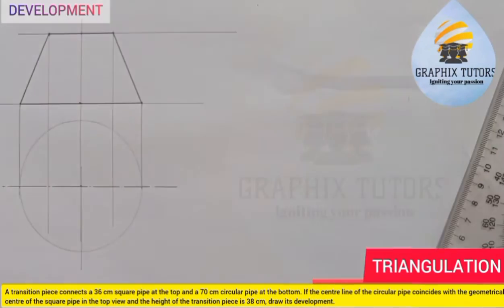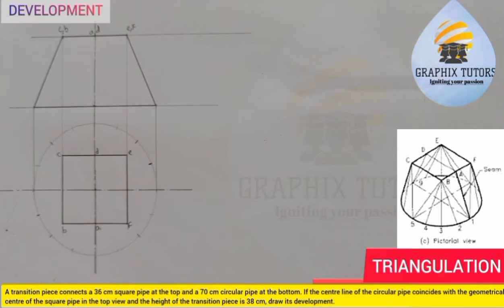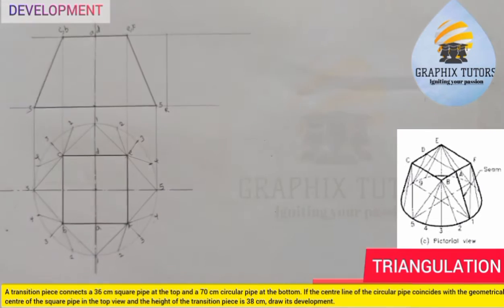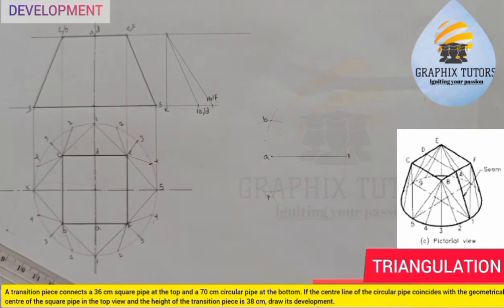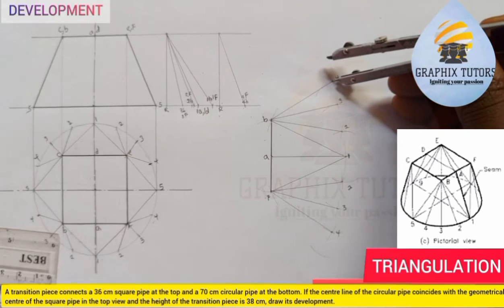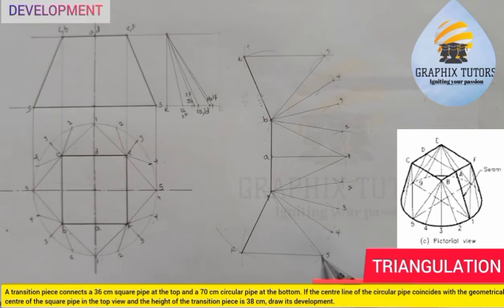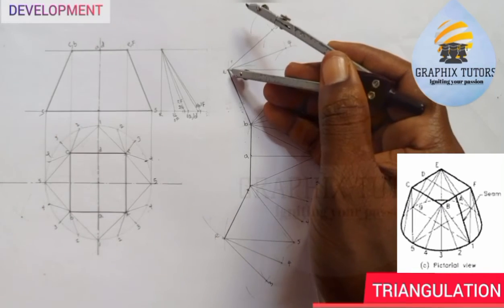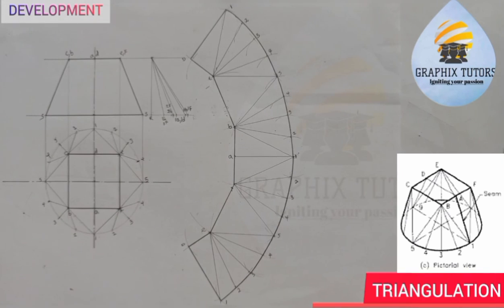ROUND TO SQUARE, REDUCING CIRCLE TO SQUARE TRIANGULATION METHOD OF DEVELOPING A TRANSITION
In this video you will learn how to develop a transition piece which is reduced from a circular base to a square top using triangulation method